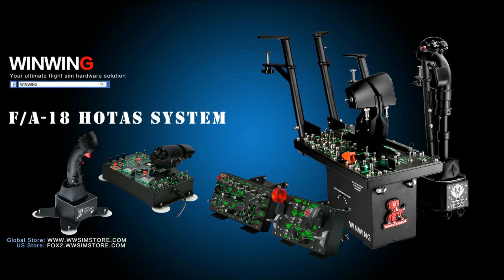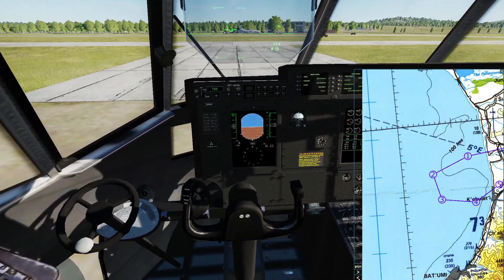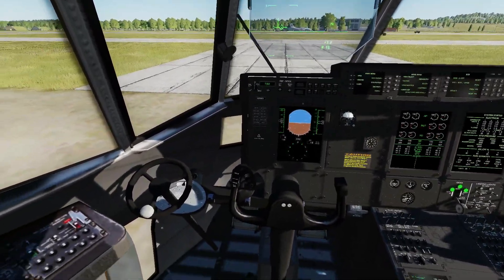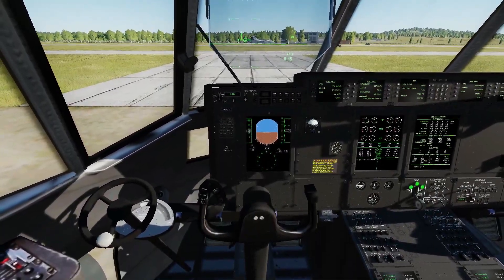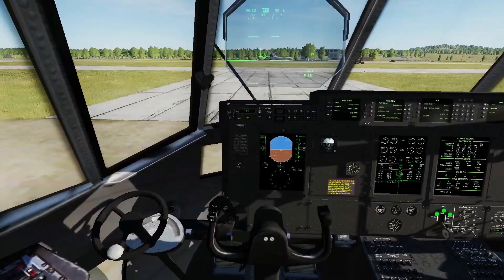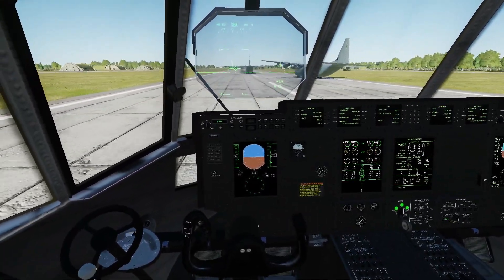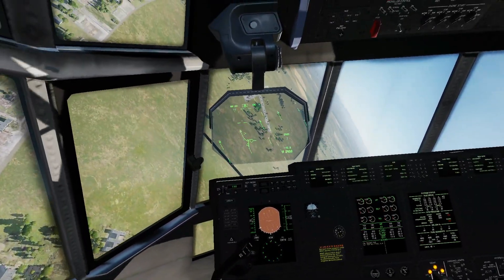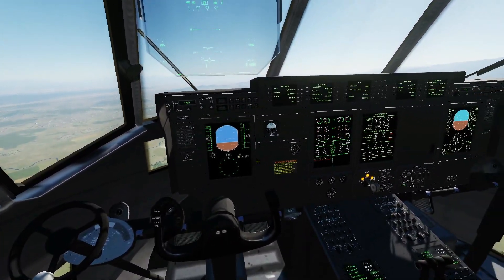C-130 Hercules Mod(V6.4): Kneeboards, Manual Bombing & PFD Guide | DCS WORLD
0:00 Intro
0:41 Kneeboard
2:12 Bombs
7:05 PFD